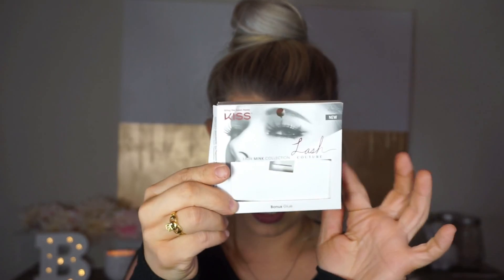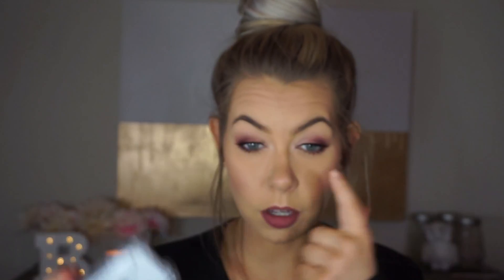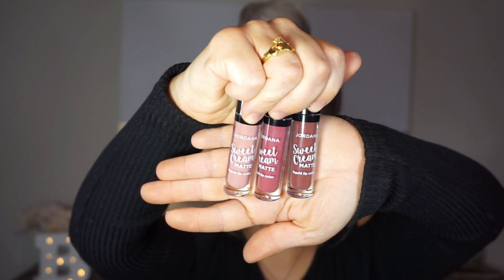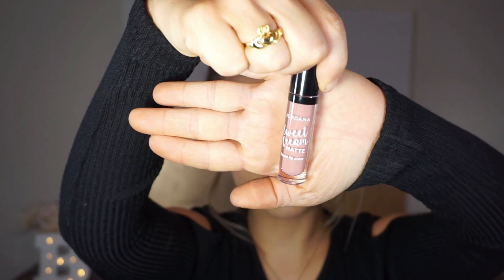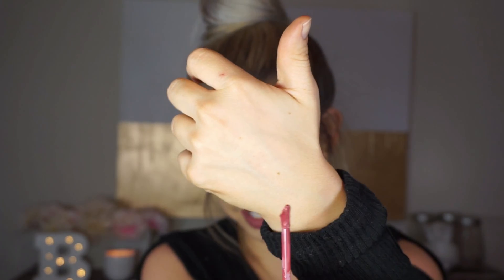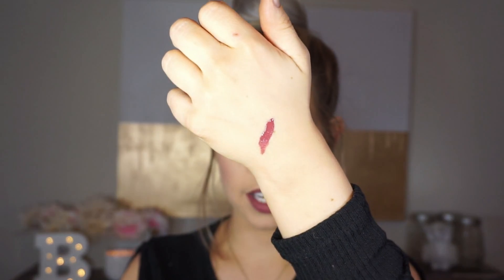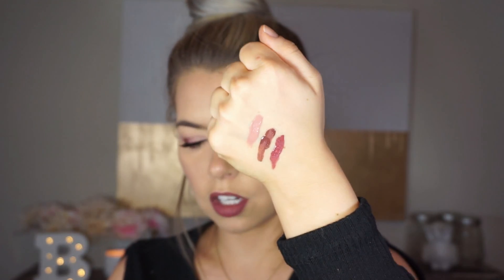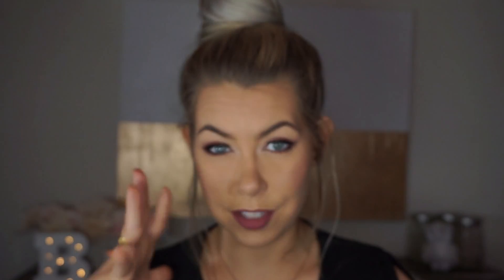(Makeup) Things You Need from the Drugstore Now | Jordana & Kiss